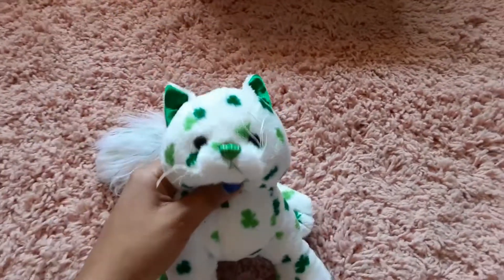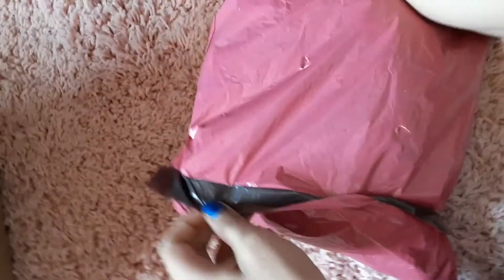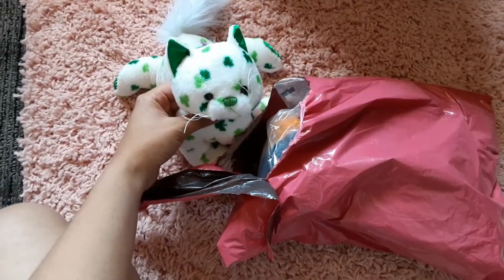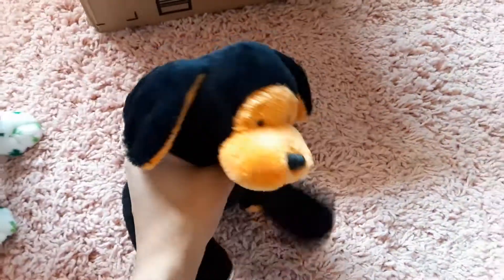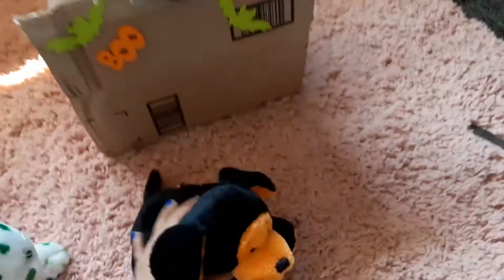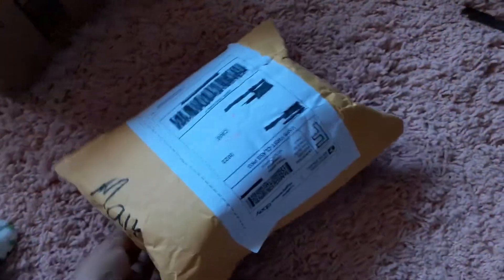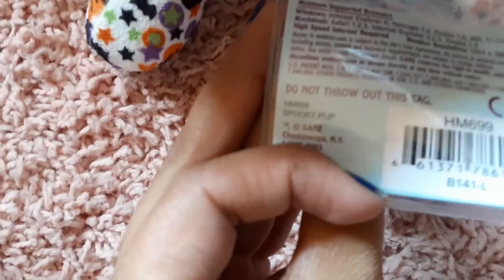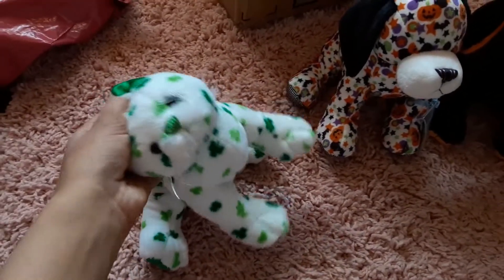Halloween Webkinz!!! 🎃🎃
Another unboxing video. I'm just so happy about spooky season :D It's my most favorite time of year, so I was very excited to get these Kinz. I'll post updates for their names on my Tumblr so keep an eye out for that!

Happy Halloween month everybody!